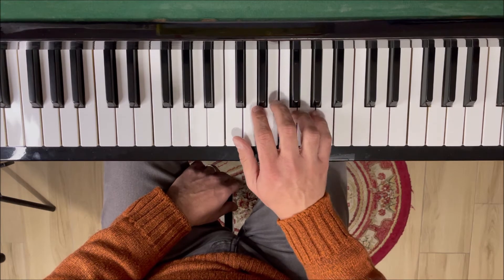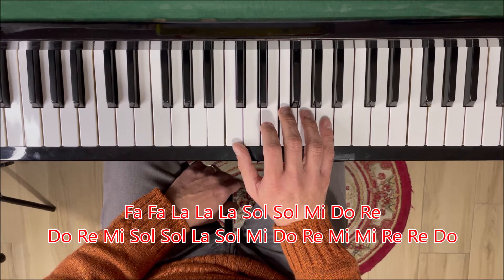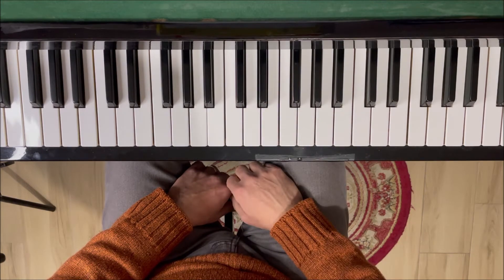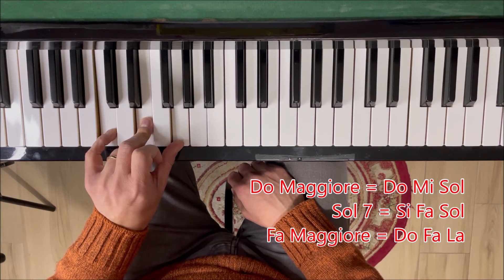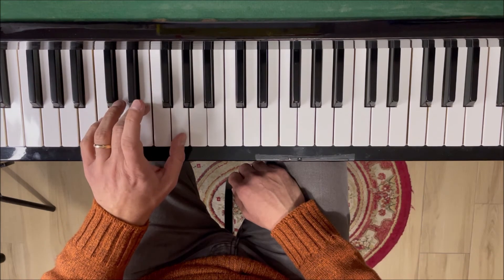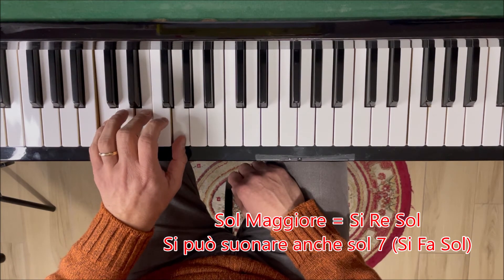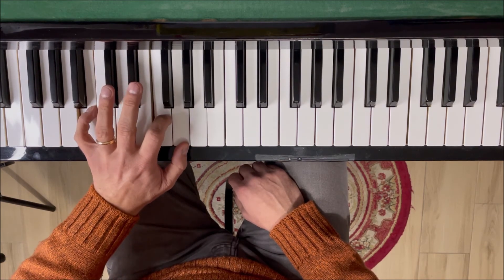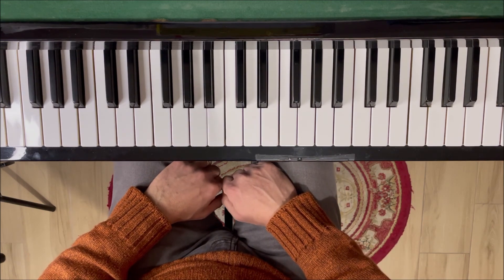Oh Susanna - Tutorial per Pianoforte - Facile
Oh Susanna - Tutorial per Pianoforte - Facile - Con le note musicali

DIDATTICA MUSICALE è il canale per gli  apassionati di musica di ogni genere: classica, jazz, pop, rock, folk e tradizionale con l’obiettivo di fornire lezioni, tutorial e masterclass semplici, efficaci ed accessibili a chiunque.
Si possono trovare video di: pianoforte, tastiera, chitarra, violino, oboe, flauto dolce, flauto traverso, storia della musica, armonia, improvvisazione